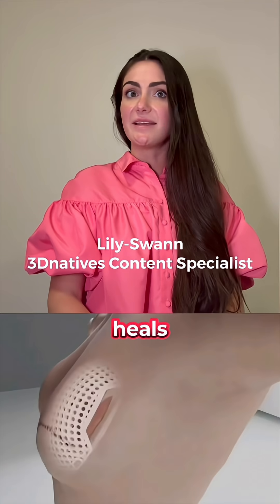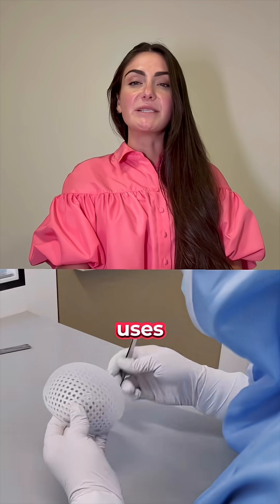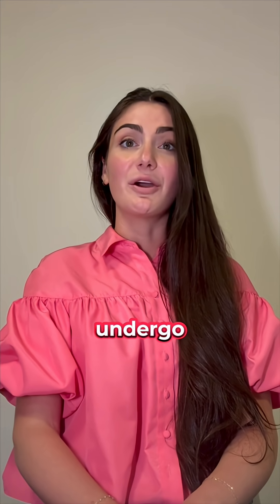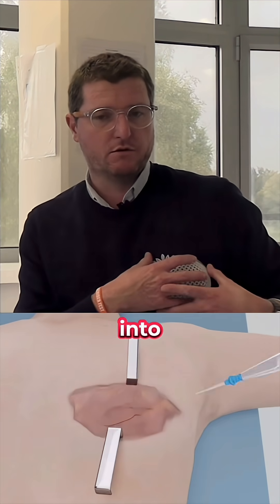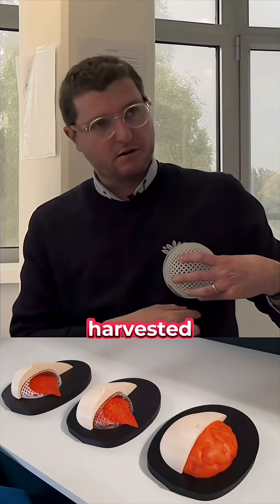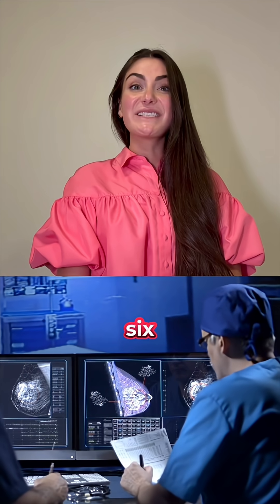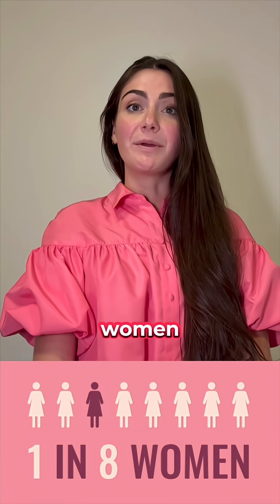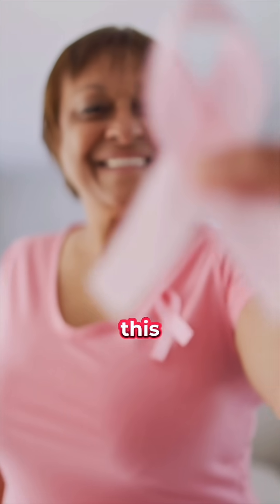This 3D Printed Implant Heals Itself 💗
A French medtech startup, Lattice Medical has created a 3D printed implant that helps women regrow natural breast tissue after surgery. The implant dissolves as the body heals, leaving only living tissue behind.

3Dnatives’ YouTube Channel provides you with the latest news on 3D printing & exclusive coverage of the various additive manufacturing shows, events and fairs around the world!

3Dnatives is an online media and leading source for all things 3D printing related. Every day, you will find the latest news, interviews, guides and more on the revolution that is 3D printing published on 3Dnatives.com!